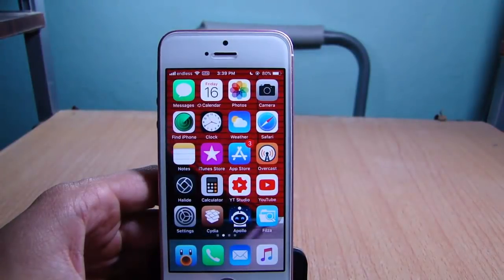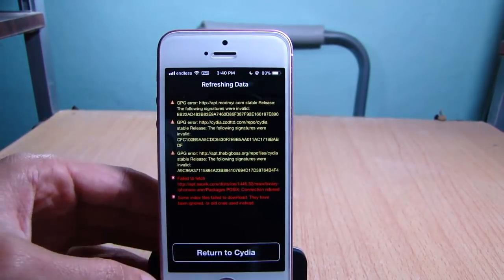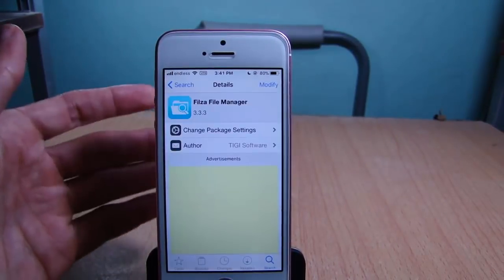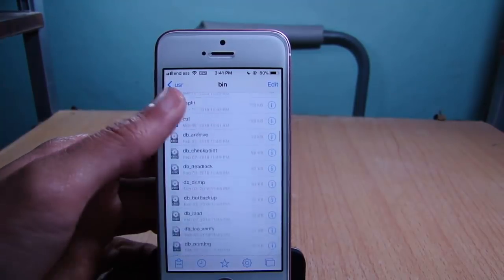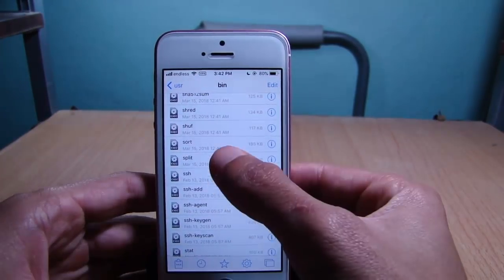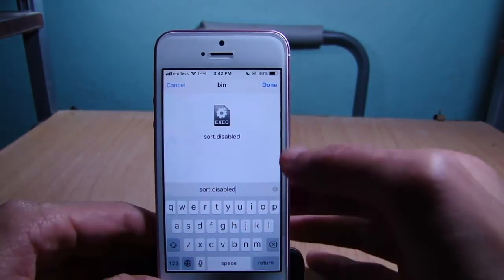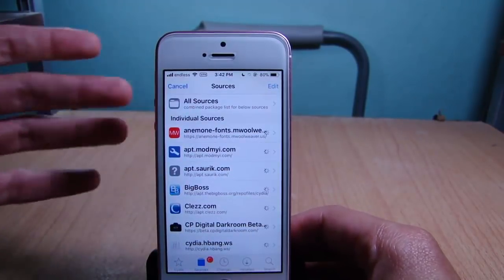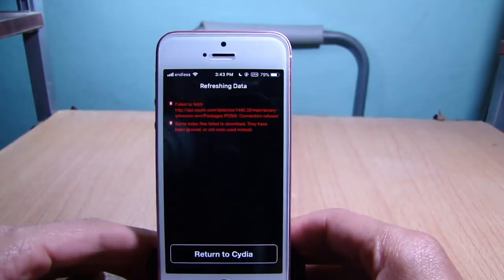How to fix Yellow GPG error in Cydia (Electra Jailbreak)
Fix the annoying yellow errors for default repos